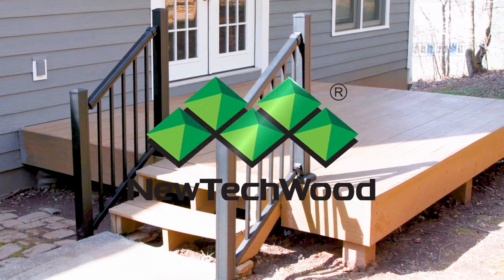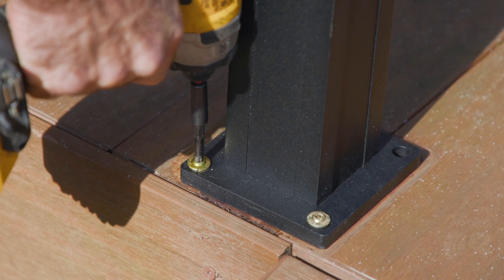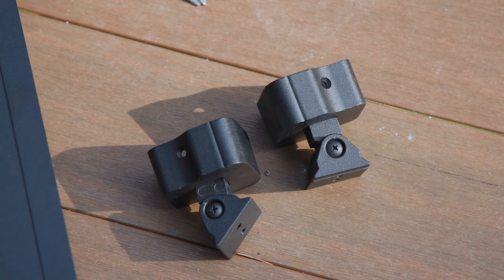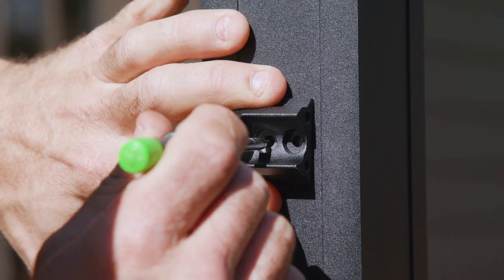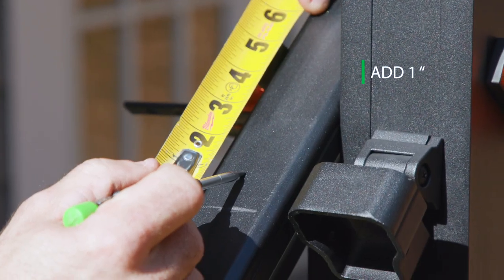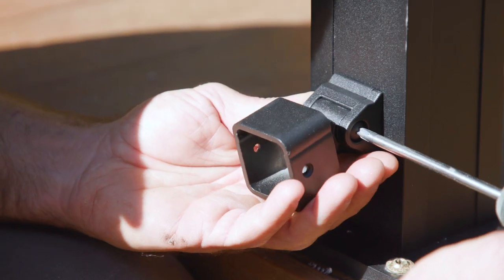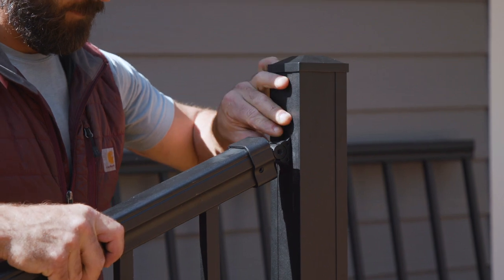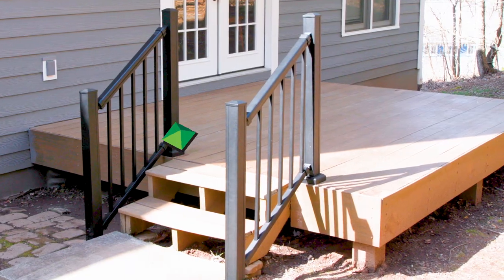NewTechWood Allure Preassembled Aluminum Stair Railing Install Guide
This video will walk you through how to install the NewTechWood Allure Aluminum Stair Railing Install Guide. Watch how simple it is to put this railing together. Everything is preassembled and it will take you no time to create a professional looking railing around your deck or patio.